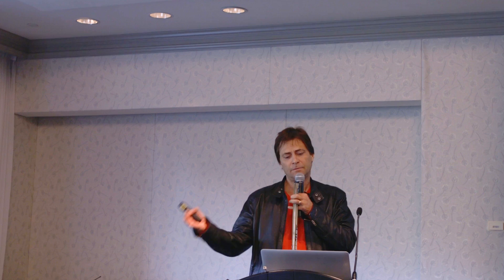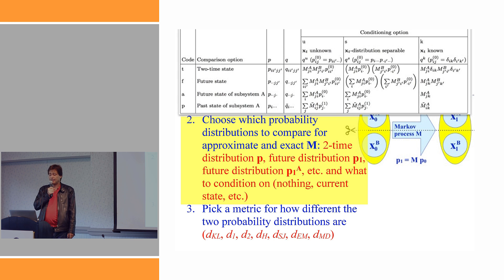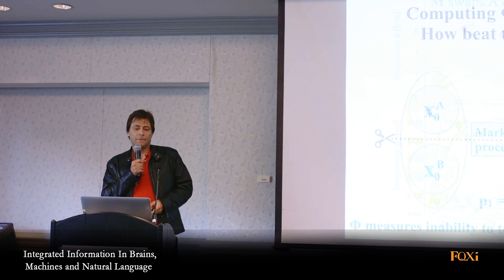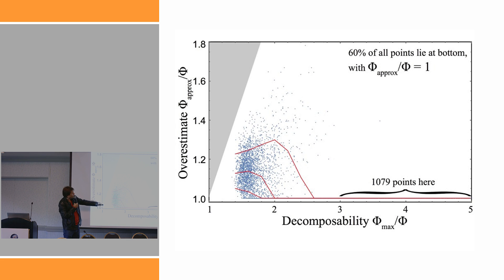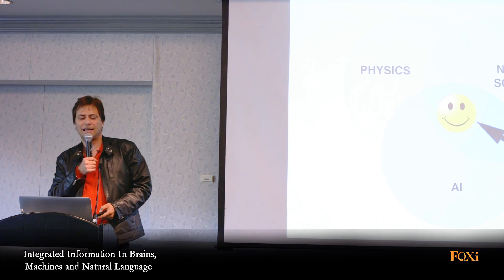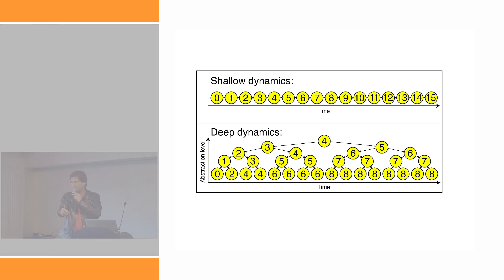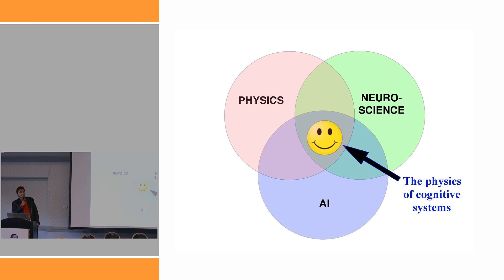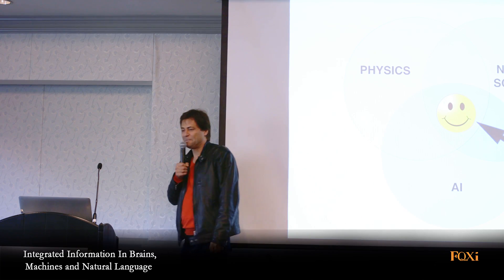Integrated Information in Brains, Machines and Natural Language by Max Tegmark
Max Tegmark at FQXi's 5th International Conference.